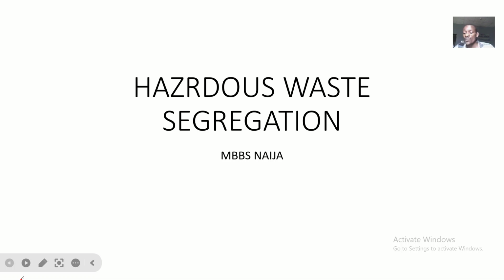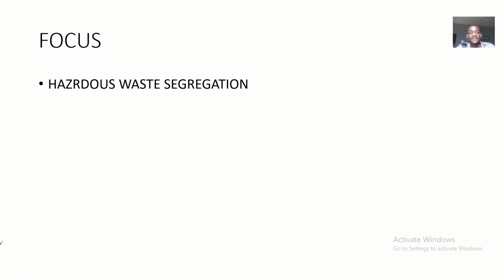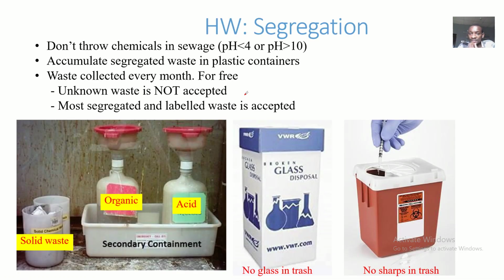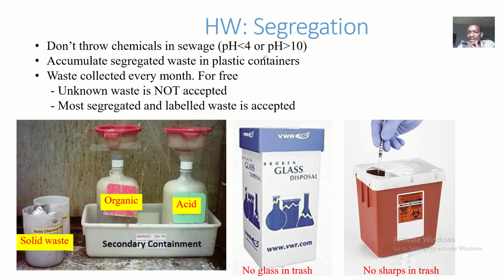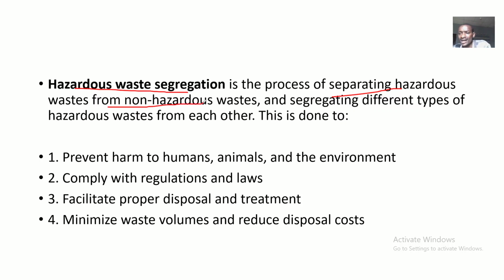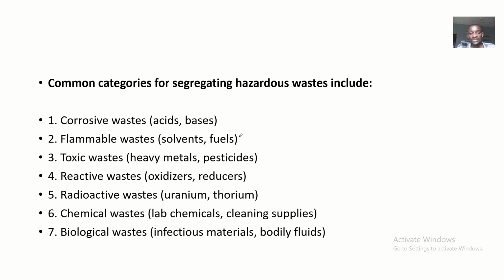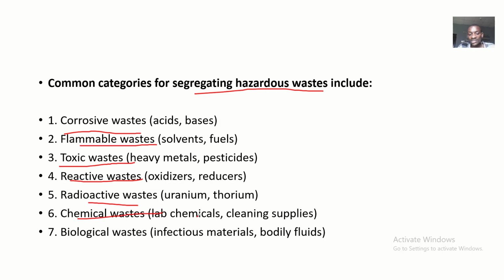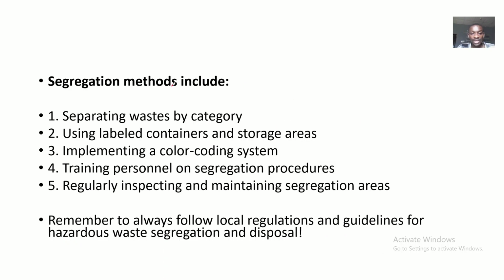Hazardous Waste segregation in the Laboratory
Hazardous waste segregation in the laboratory is crucial to ensure safe handling, storage, and disposal. Segregate hazardous waste into categories based on their properties and hazards:

1. Chemical waste:
    - Inorganic acids (e.g., hydrochloric acid, sulfuric acid)
    - Organic acids (e.g., acetic acid, methanol)
    - Bases (e.g., sodium hydroxide, potassium hydroxide)
    - Solvents (e.g., acetone, ethanol)
2. Biological waste:
    - Infectious materials (e.g., bacteria, viruses)
    - Human blood and bodily fluids
    - Animal tissues and carcasses
3. Radioactive waste:
    - Isotopes (e.g., radioactive tracers, isotopes)
4. Corrosive waste:
    - Acids and bases that can cause skin and eye damage
5. Flammable waste:
    - Solvents and chemicals that can ignite easily
6. Toxic waste:
    - Chemicals that can cause harm through ingestion, inhalation, or skin contact
7. Heavy metal waste:
    - Lead, mercury, chromium, and other heavy metals

Use separate containers for each category, label them appropriately, and store them in designated areas. This segregation helps prevent:

- Incompatible chemical reactions
- Cross-contamination
- Accidents and spills
- Environmental pollution
- Health risks to laboratory personnel

Remember to consult laboratory protocols and guidelines for specific segregation and disposal procedures.